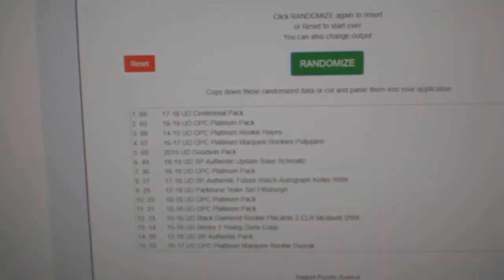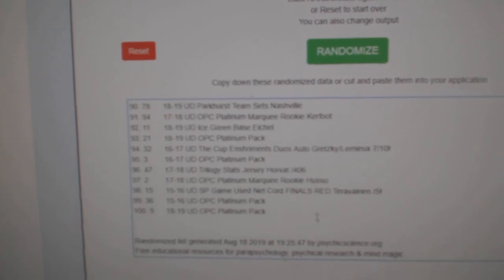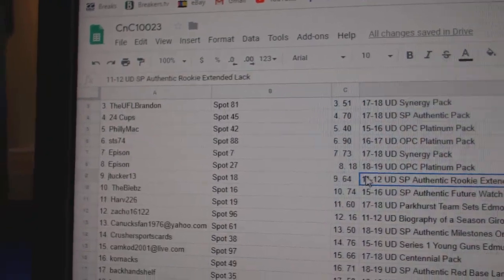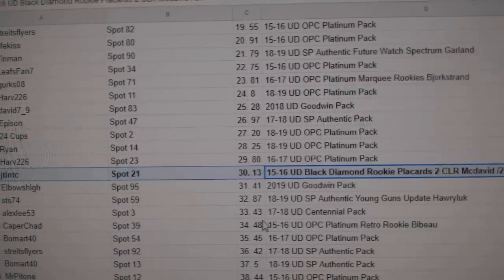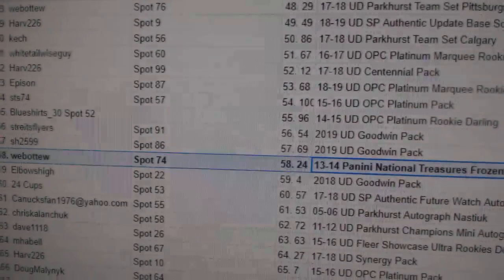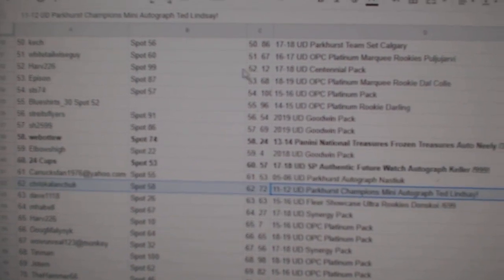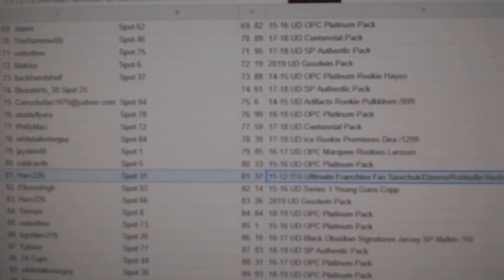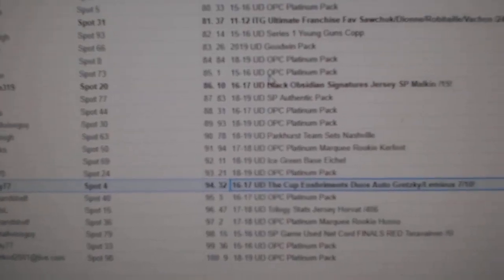Bash Special Gretzky/Lemieux Chancer Hockey Break - C&C GB #10,023 Part #2